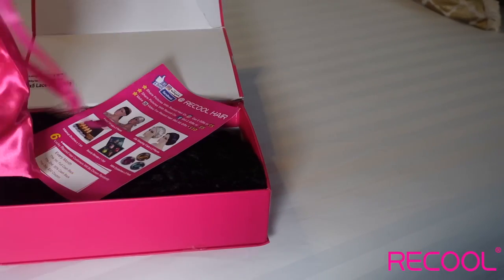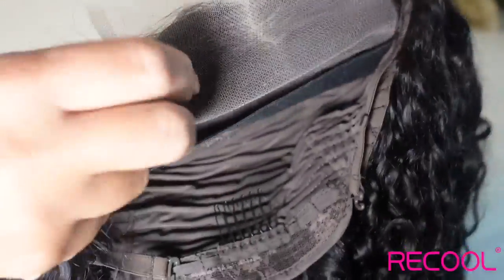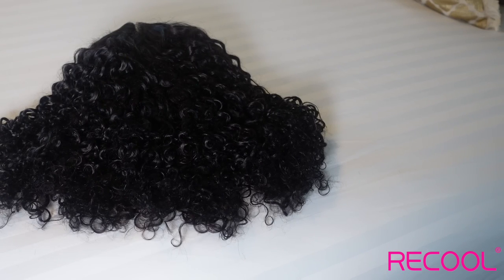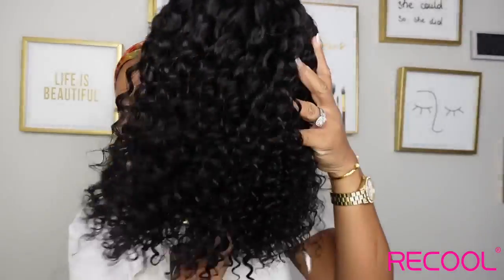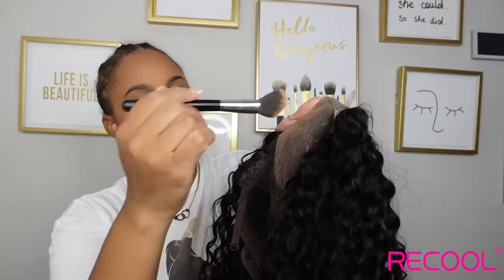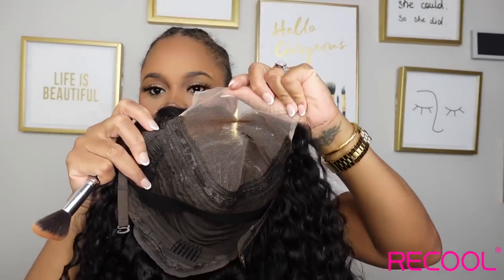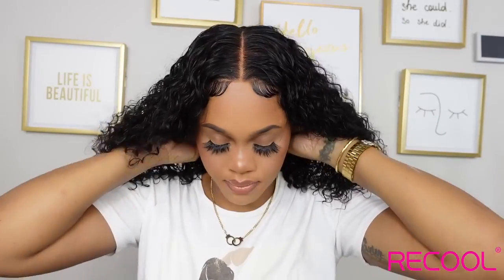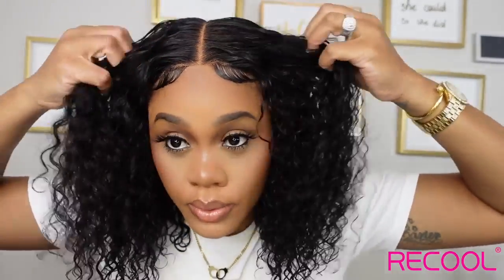YOU NEED THIS Glueless DEEP WAVE CLOSURE WIG Full Install Beginning to End RECOOL HAIR